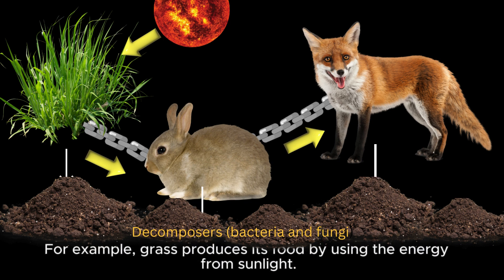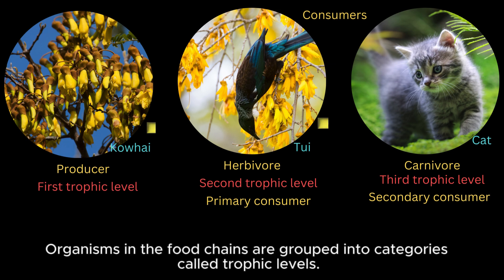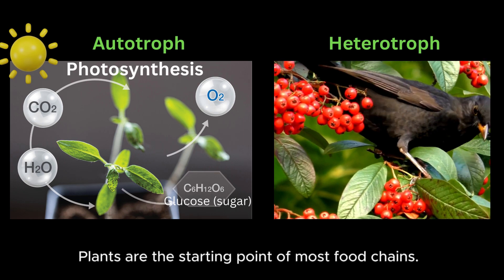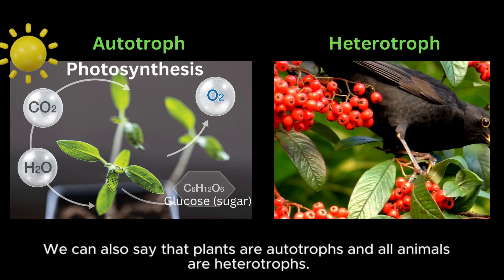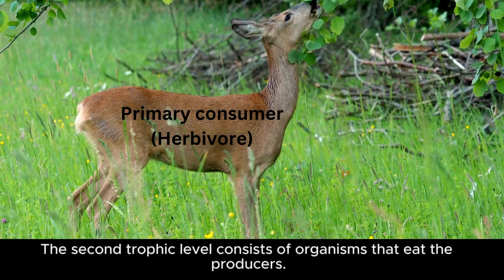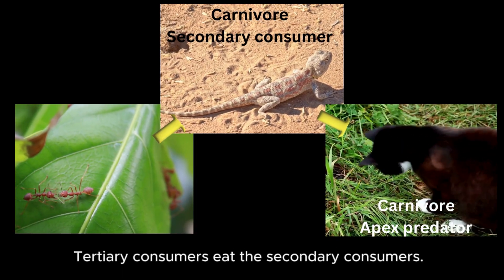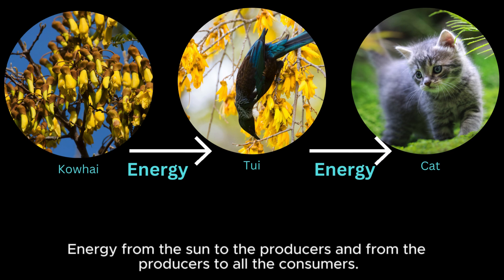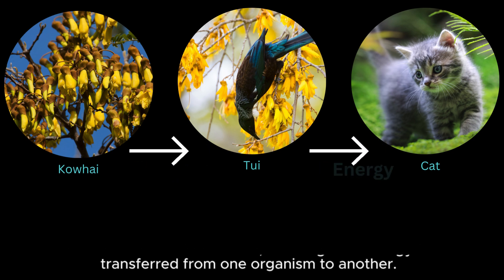Food chains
A food chain shows how each organism gets food and how energy and nutrients are passed from one organism to another. It simply, describes who eats whom in the wild- the cycle of life. In this video, food chains and trophic levels are explained using examples for junior science students.